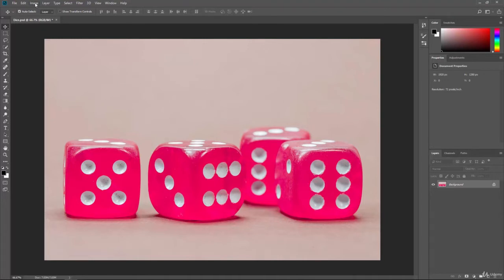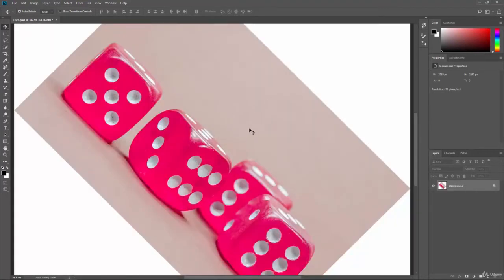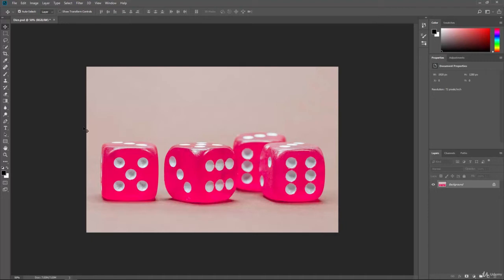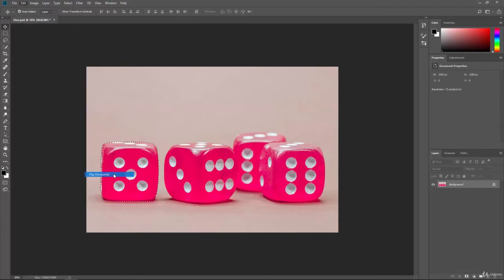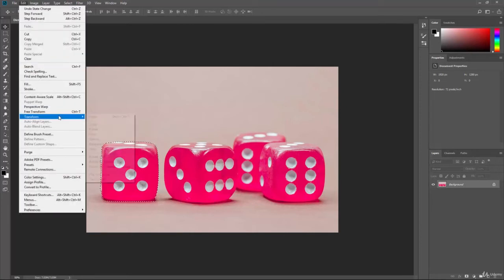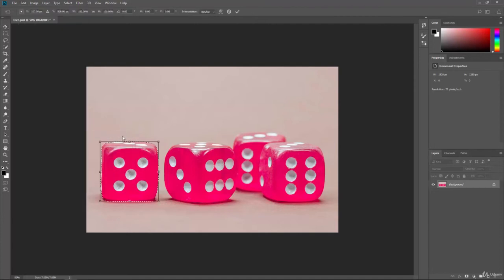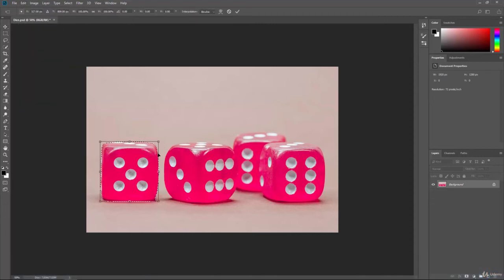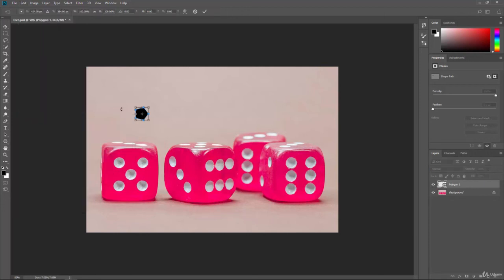Transforming Selections, Shapes and Images Adobe Photoshop Tutorial (Part-13)